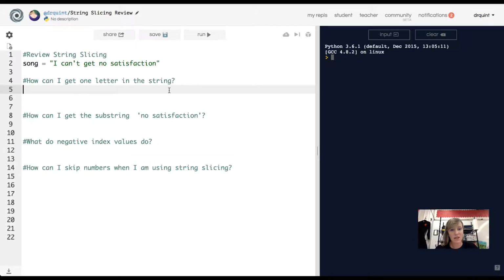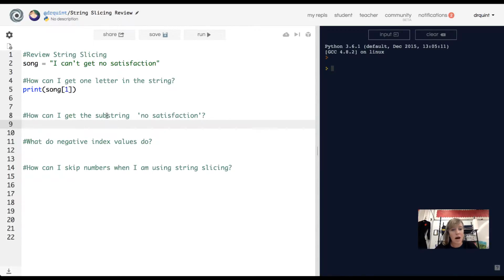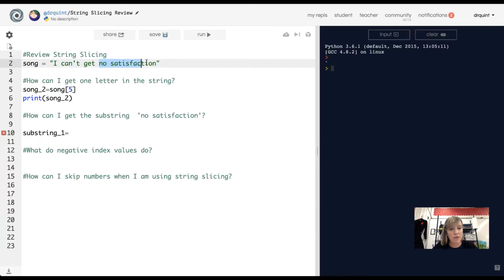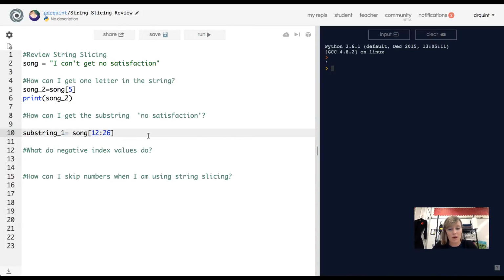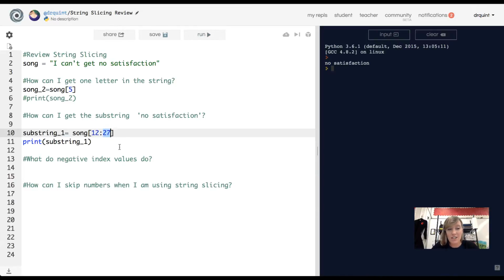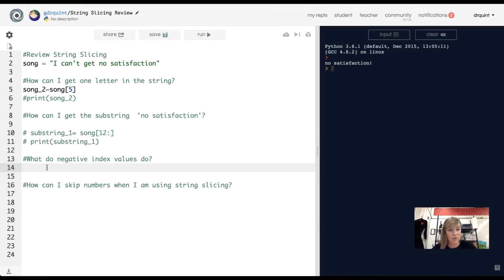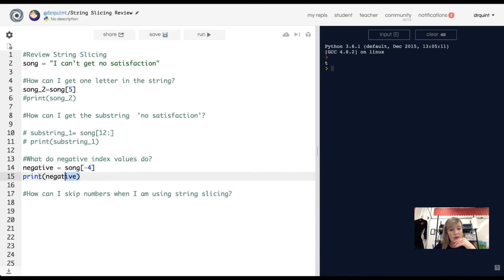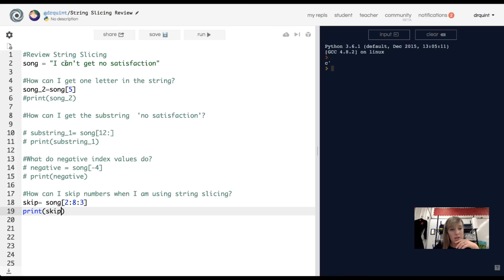Lesson 3 Part 2: Review String Slicing